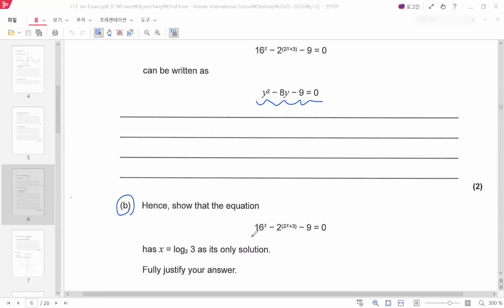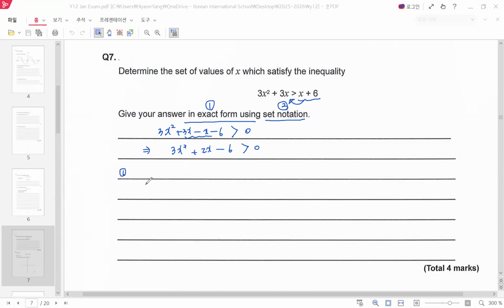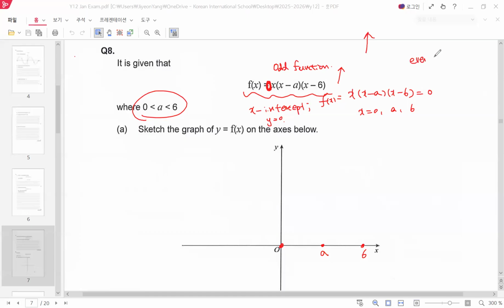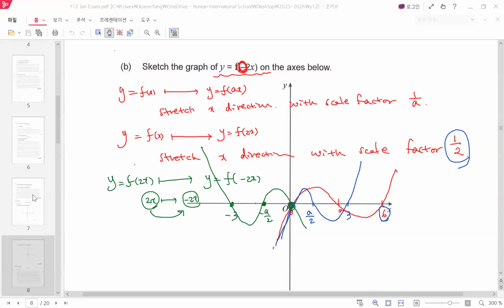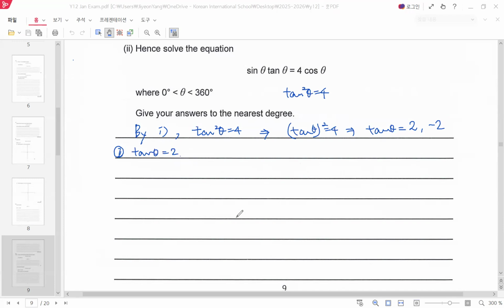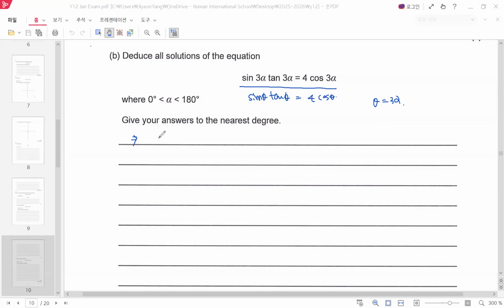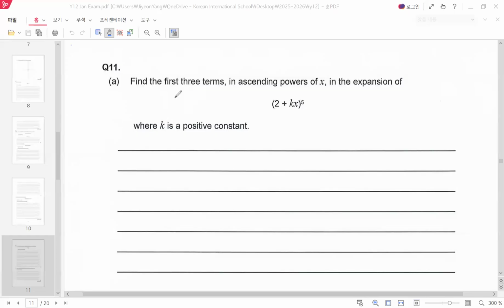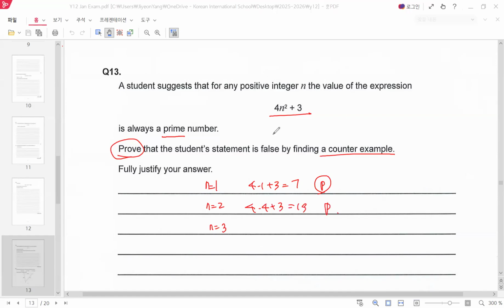Jan Exam ~13